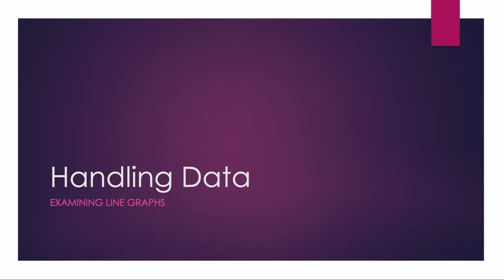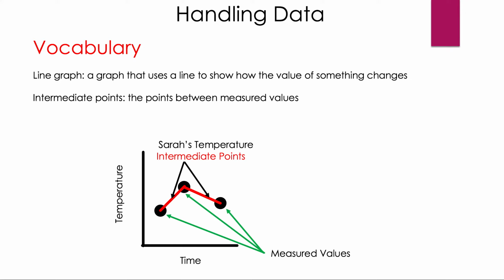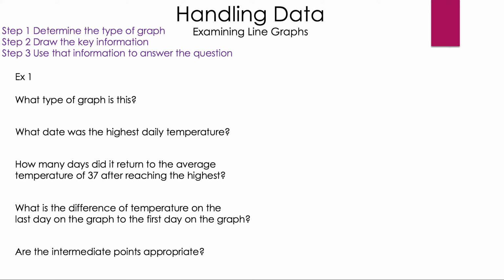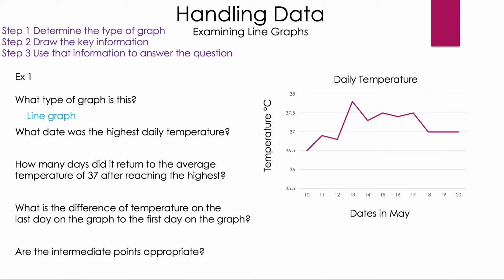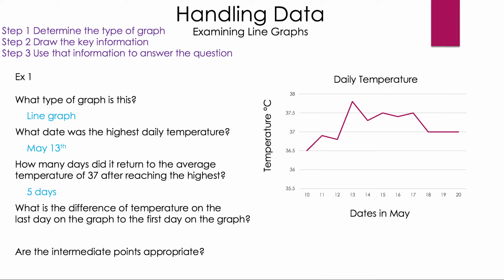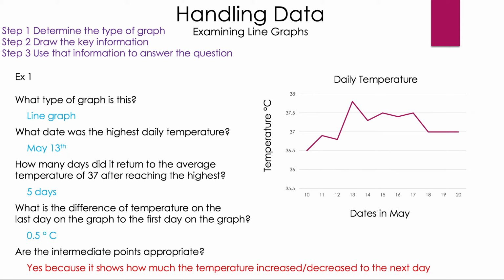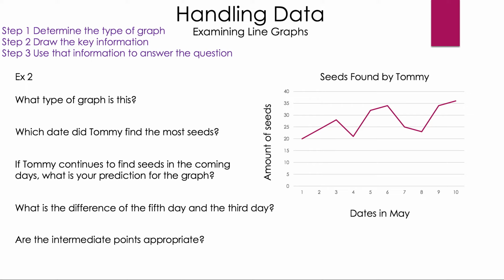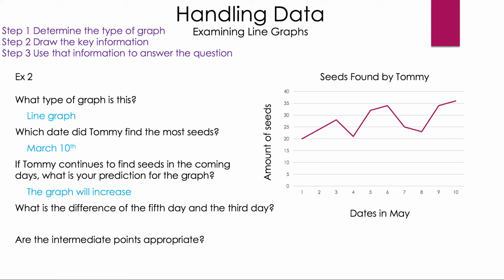Handling Data Examining Line Charts - Math is the Way Corner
If you need a refresher on how to use line charts/graphs then this video is for you.

Start - 0:00
Vocabulary - 0:16
Example 1 - 0:44
Example 2 - 2:29
Your Turn - 4:02